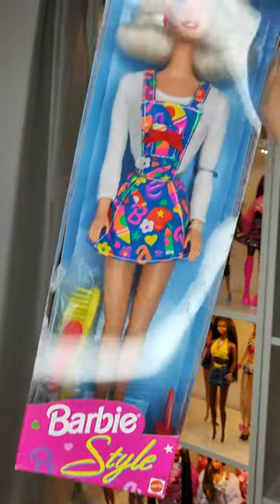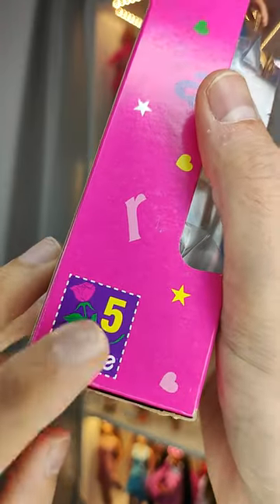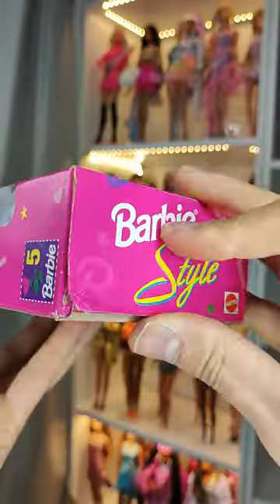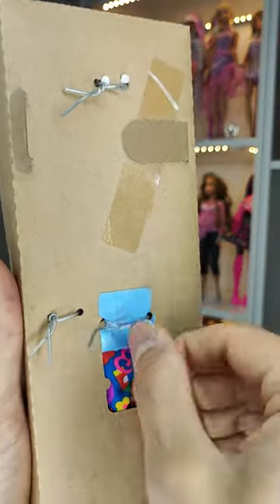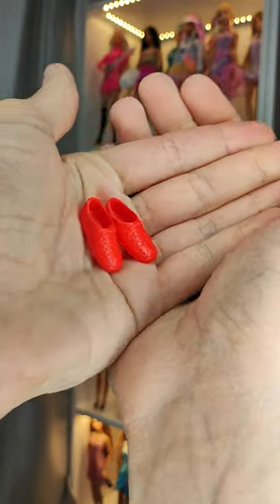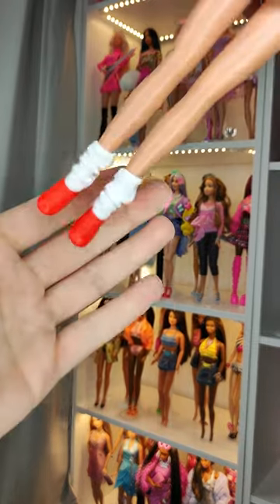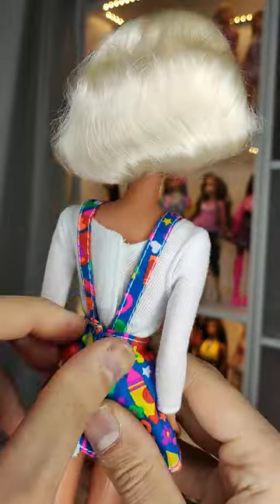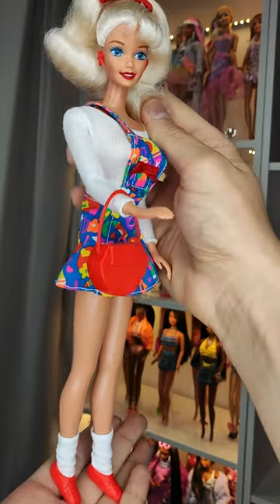style doll from the 90s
Quick unboxing Video of this 90s Barbie doll.